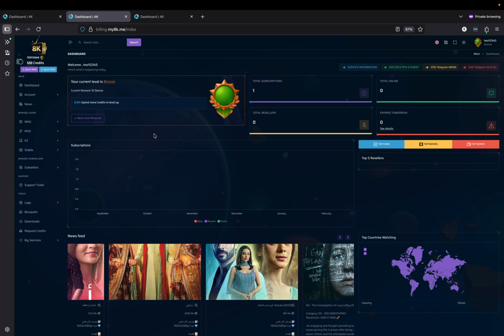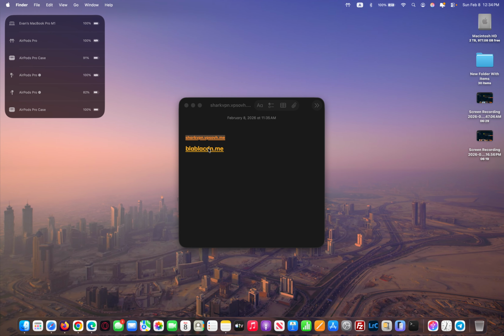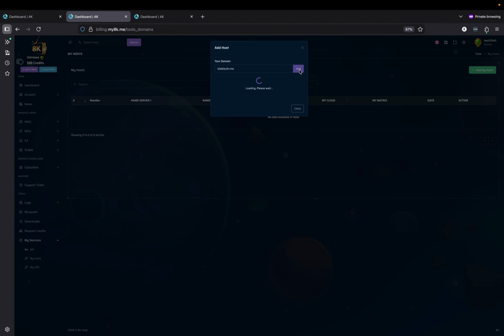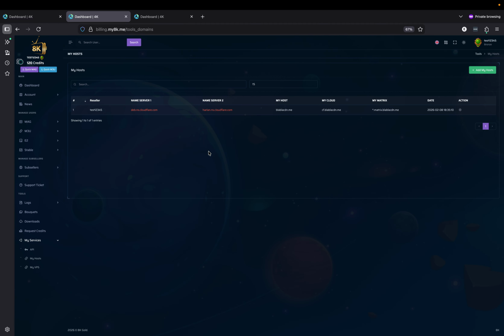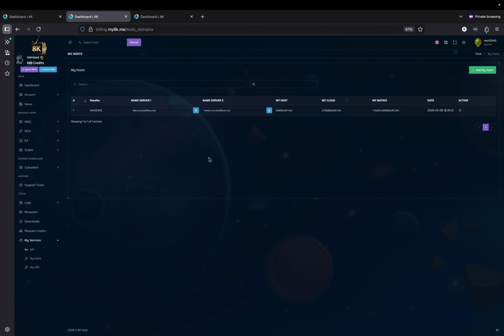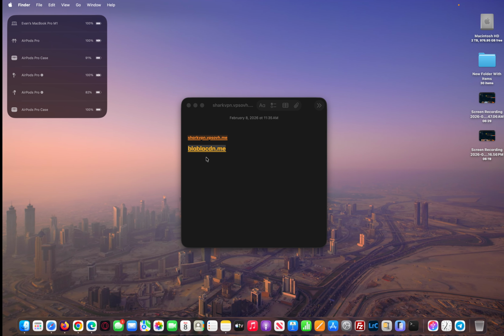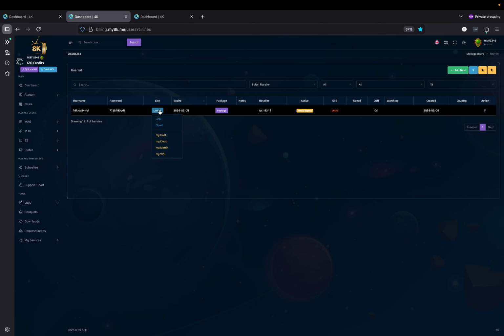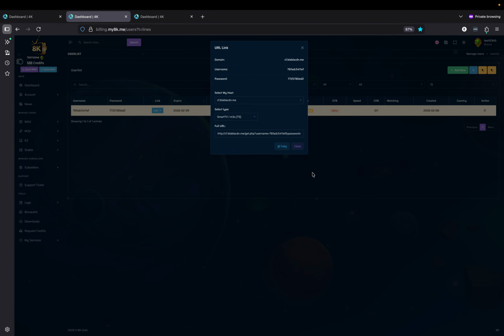How to Add Your Own DNS on Strong 8K Step-by-Step Guide 2026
In this complete tutorial, you’ll learn how to add and configure your own DNS on Strong 8K devices to improve streaming performance, privacy, and connection stability. This guide is simple and easy to follow, whether you’re a beginner or an advanced user.

💡 What you will learn:
✔️ How to access network settings on Strong 8K
✔️ How to manually add custom DNS servers
✔️ Best DNS options for faster and more stable connection
✔️ How to apply and test your DNS settings
✔️ Tips to reduce buffering and improve streaming quality

Using a custom DNS can help optimize your internet connection, reduce loading times, and give you a smoother streaming experience on your Strong 8K device.